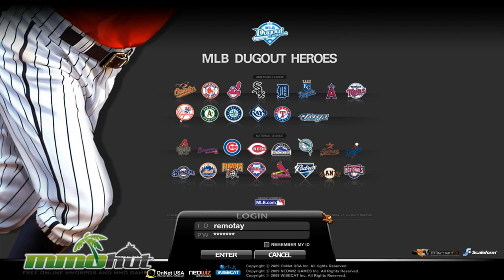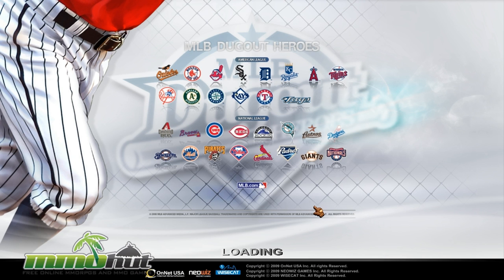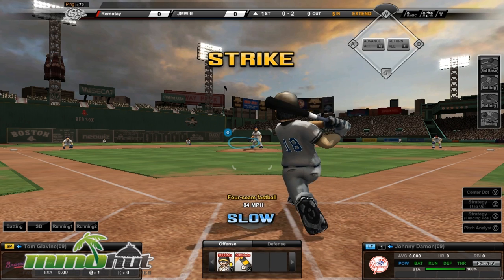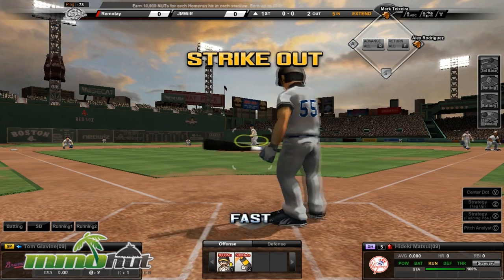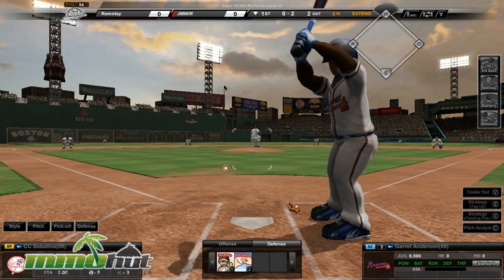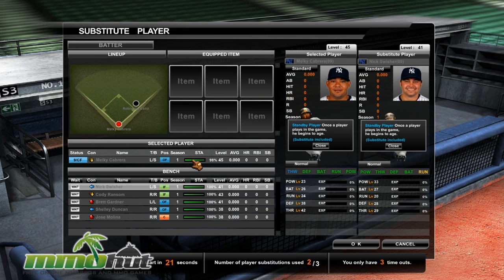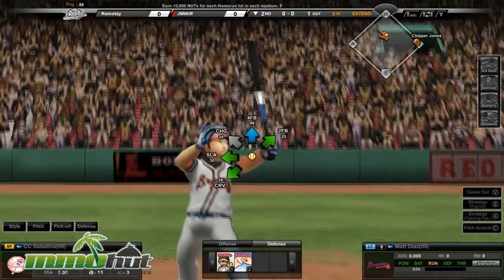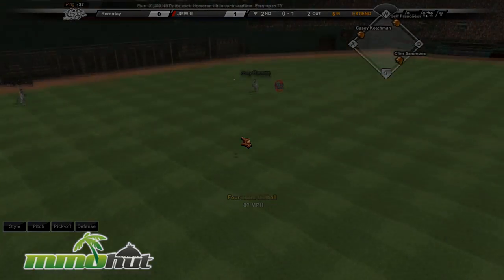MLB Dugout Heroes Gameplay - First Look HD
MLB Dugout Heroes reviews, videos, screenshots and more. MLB Dugout Heroes is a baseball MMO / MMORPG.